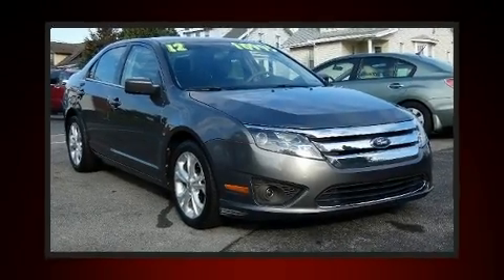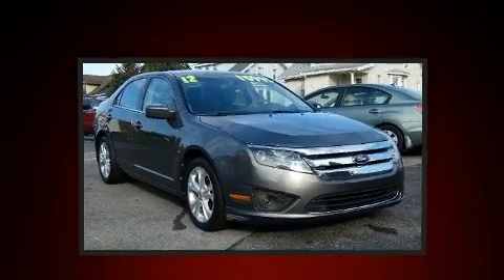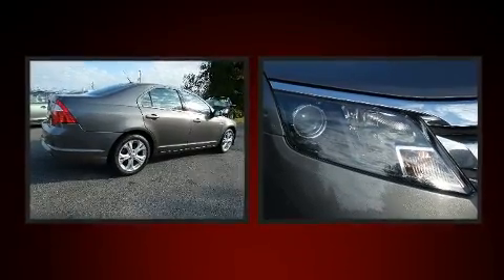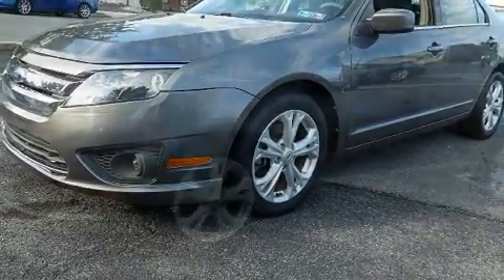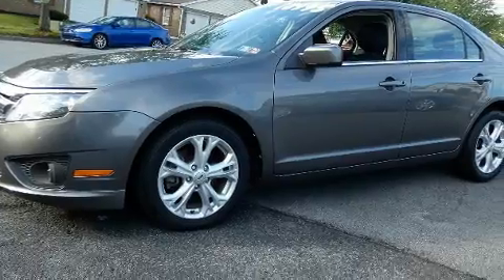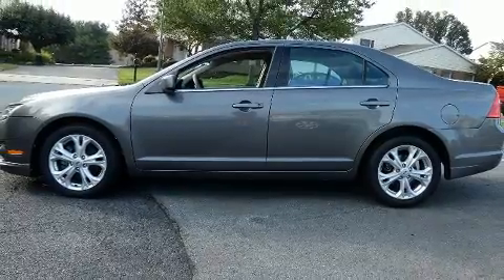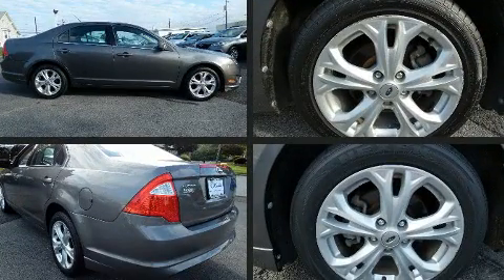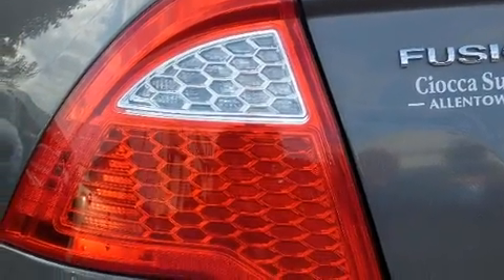2012 Ford Fusion SE in Allentown, PA 18103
Ciocca Subaru
4611 Hamilton Blvd

Get excited about the 2012 Ford Fusion. It features an automatic transmission, front-wheel drive, and a 2.5 liter 4 cylinder engine. All of the premium features expected of a Ford are offered, including: front and rear reading lights, 1-touch window functionality, adjustable headrests in all seating positions, air conditioning, power door mirrors, power windows, and more. Premium sound drives 6 speakers, providing you and your passengers a sensational audio experience. Ford ensures the safety and security of its passengers with equipment such as: dual front impact airbags, front side impact airbags, traction control, brake assist, ignition disabling, and 4 wheel disc brakes with ABS. Various mechanical systems are monitored by electronic stability control, keeping you on your intended path. It also arrives with a Carfax history report, providing you peace of mind with detailed information. We pride ourselves in consistently exceeding our customer's expectations. Stop by our dealership or give us a call for more information.